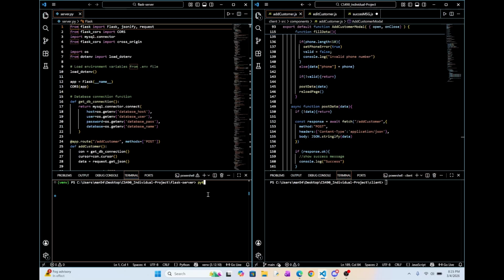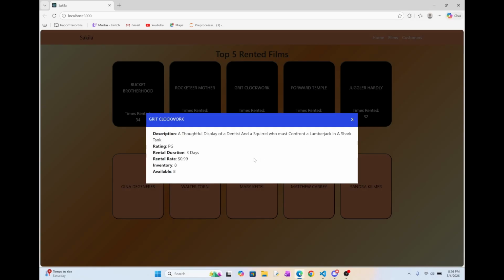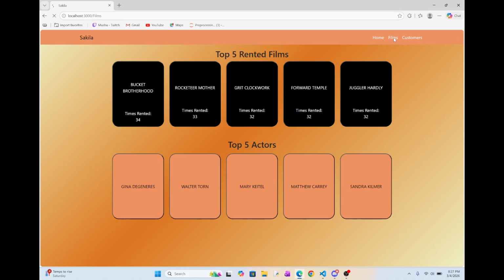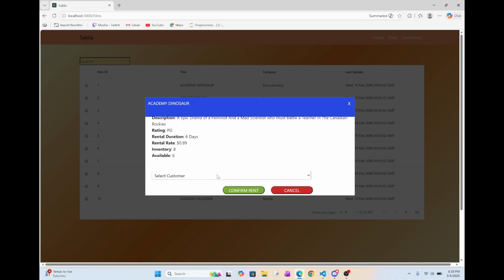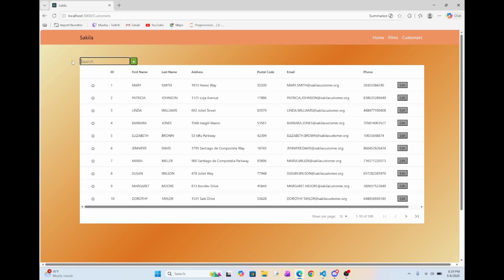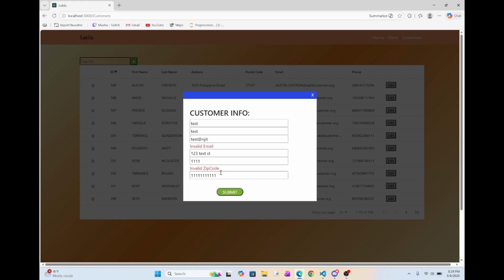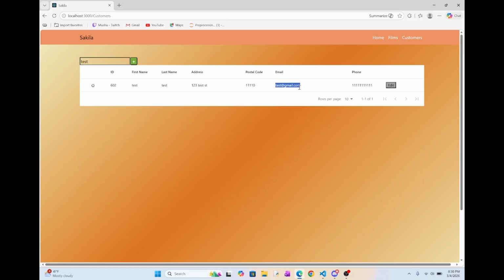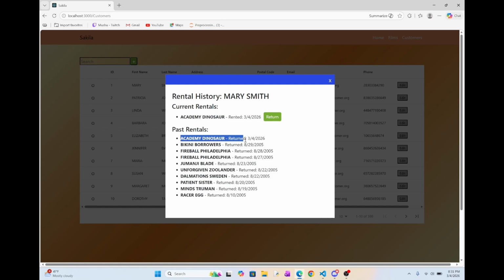CS490 Individual Project Milestone 3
Features Highlighted in Video:
Features (User Stories):
Landing Page (4):
•    As a user I want to view top 5 rented films of all times
•    As a user I want to be able to click on any of the top 5 films and view its details
•    As a user I want to be able to view top 5 actors that are part of films I have in the store
•    As a user I want to be able to view the actor’s details and view their top 5 rented films
Films Page (3):
•    As a user I want to be able to search a film by name of film, name of an actor, or genre of the film
•    As a user I want to be able to view details of the film
•    As a user I want to be able to rent a film out to a customer
Customer Page (7):
•    As a user I want to view a list of all customers (Pref. using pagination)
•    As a user I want the ability to filter/search customers by their customer id, first name or last name.
•    As a user I want to be able to add a new customer
•    As a user I want to be able to edit a customer’s details
•    As a user I want to be able to delete a customer if they no longer wish to patron at store
•    As a user I want to be able to view customer details and see their past and present rental history
•    As a user I want to be able to indicate that a customer has returned a rented movie